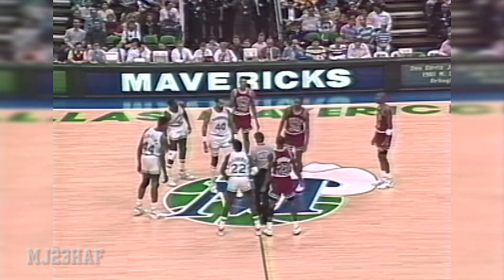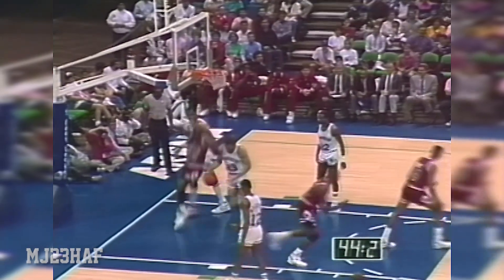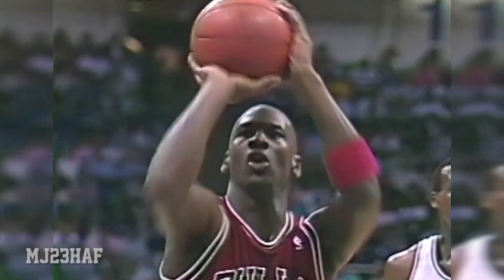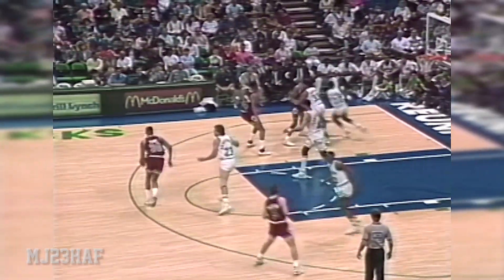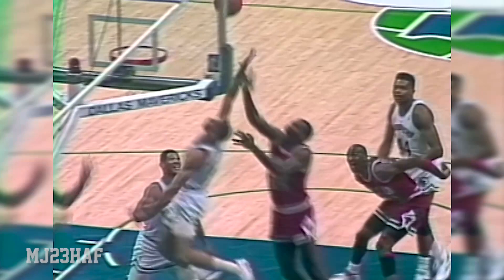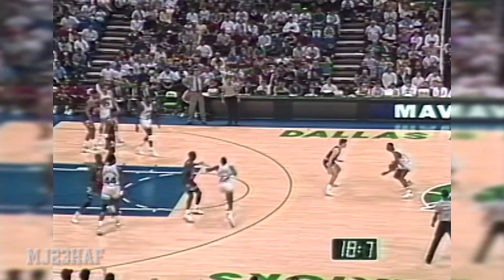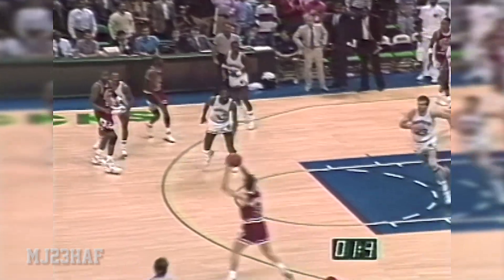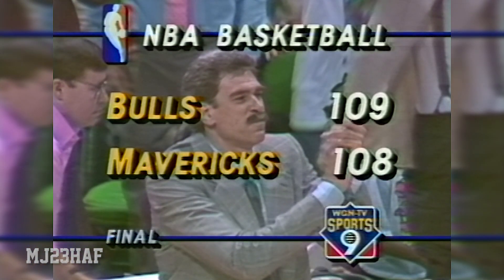Michael Jordan Highlights vs Mavericks (1990.04.07) - 43pts, CLUTCH as HELL!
NBA Highlights Top Plays Regular season Playoffs 90s Retro NBAVault Throwback GOAT Greatest Games Hardwood classics Bulls Lakers Trail Blazers Suns Sonics Jazz Knicks Cavaliers Warriors Hornets Bucks Heat Hawks Clippers Celtics Raptors Magic Pacers Nets Rockets Timberwolves Nuggets Pistons Kings Grizzlies Mavericks Spurs 76ers Sixers Wizards NBATV HD 720p Youtube Official Channel Dunks Jumpshots  Michael Jordan Top 50 All Time Plays Michael Jordan Top 10 Plays of Career Michael Jordan - The Greatest Ever. マイケル・ジョーダン 마이클 조던 통계 喬丹 佐敦